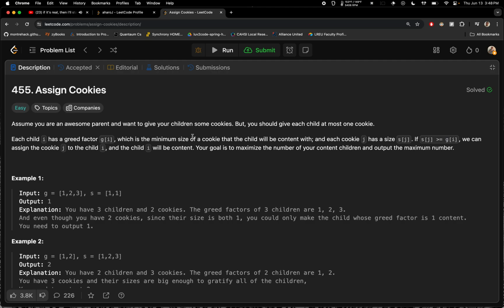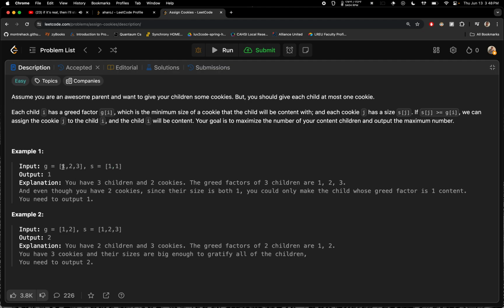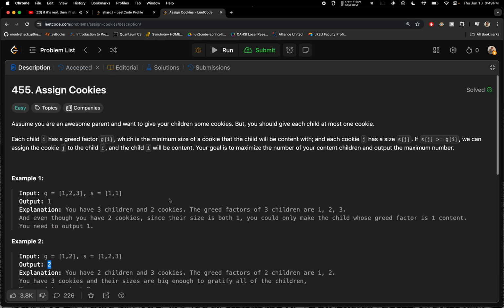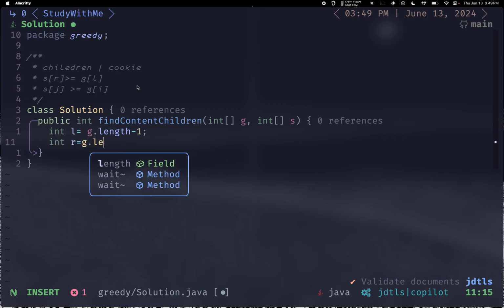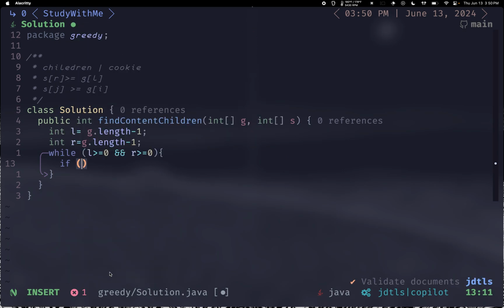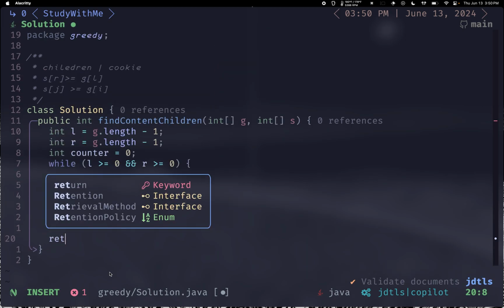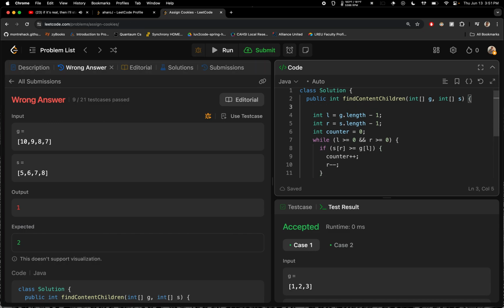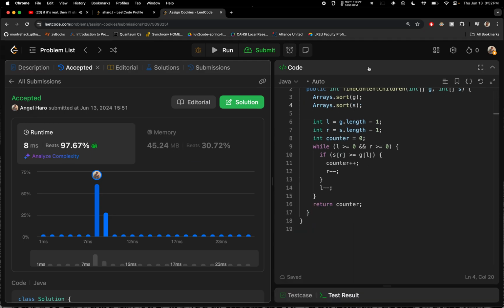Greedy Two Pointer Algorithm Leetcode Problem 455. Assign Cookies